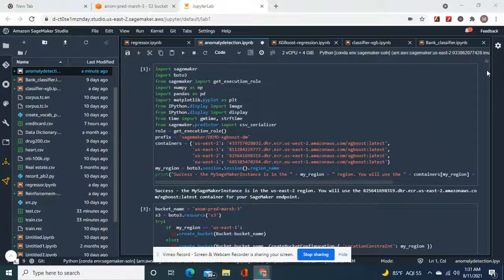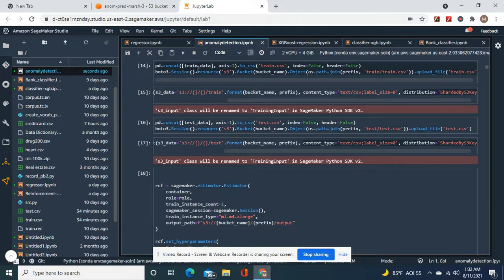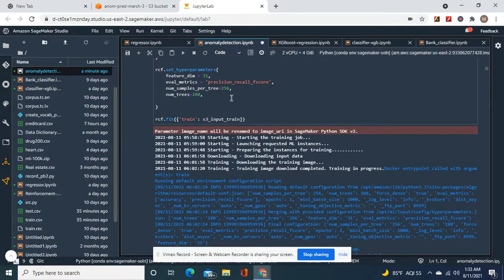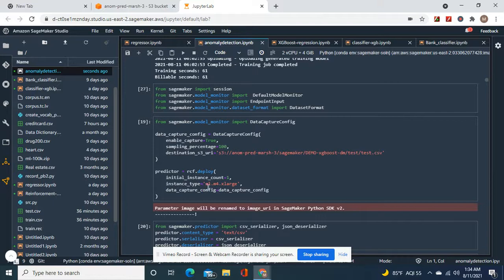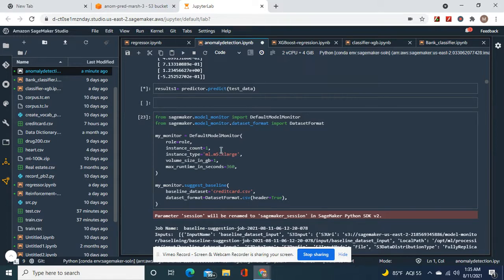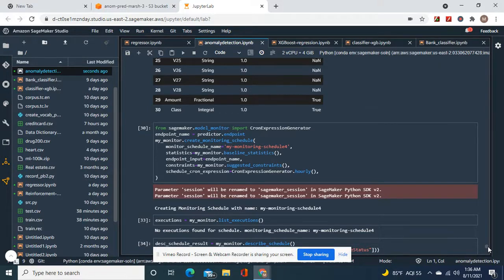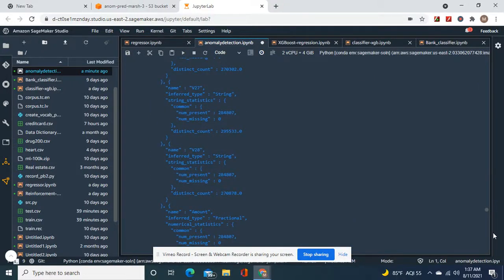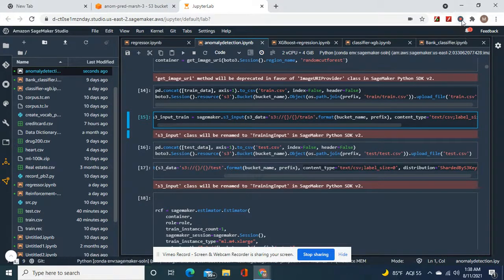Deploy an AWS Sagemaker RandomCutForest with a default model monitor to alert to model drift.